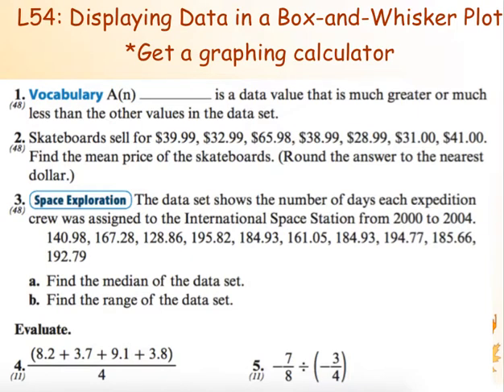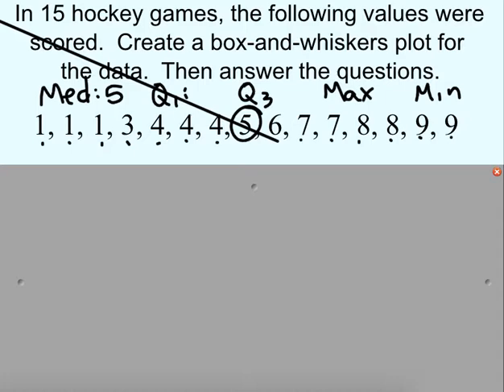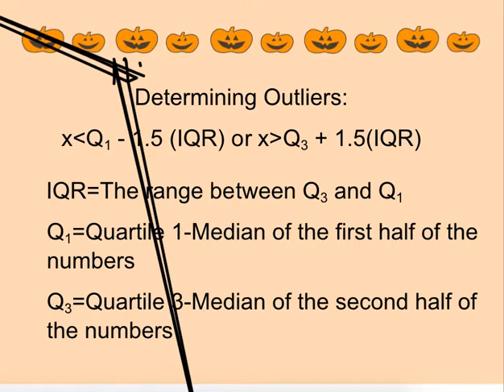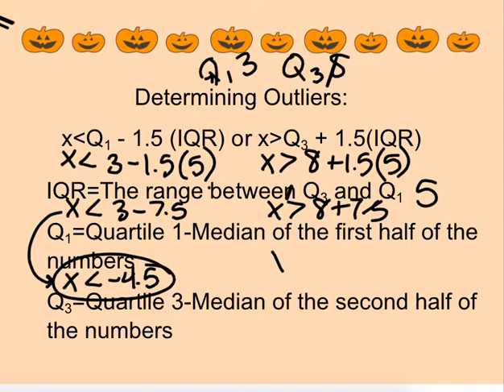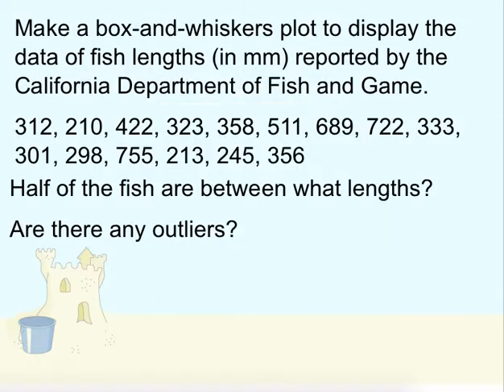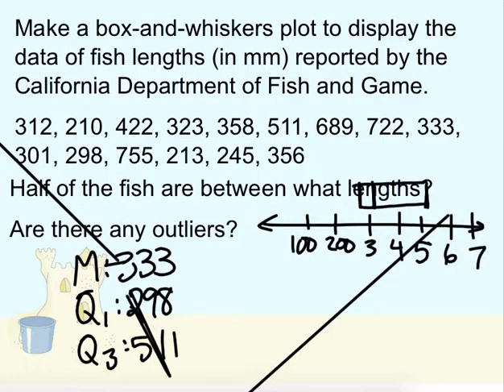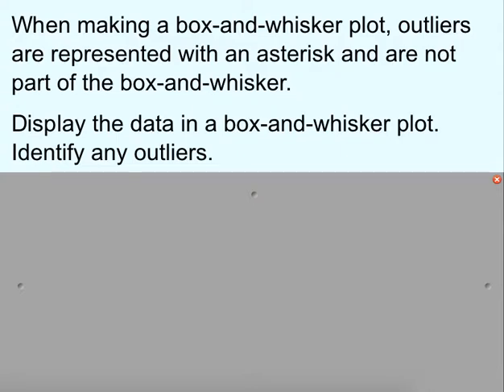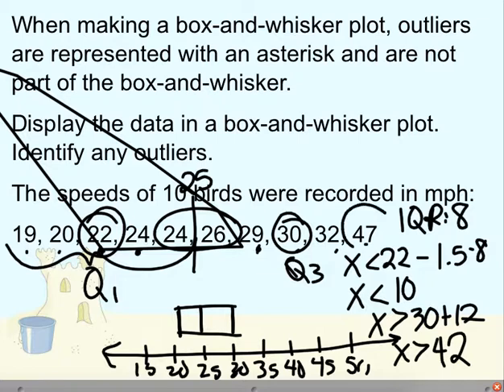Lesson 54 Saxon Algebra 1